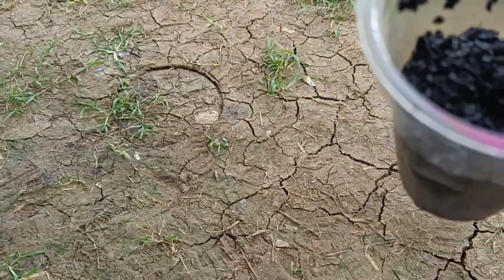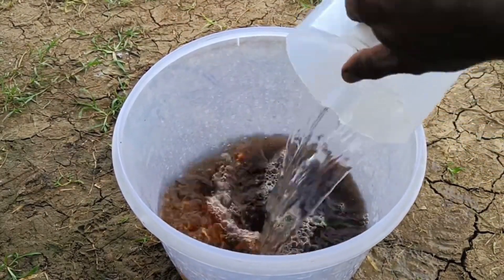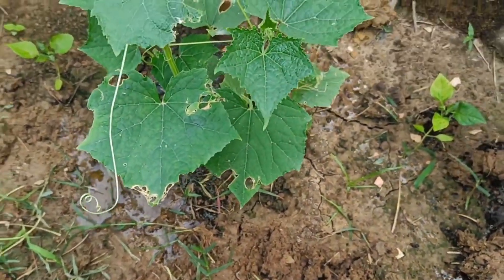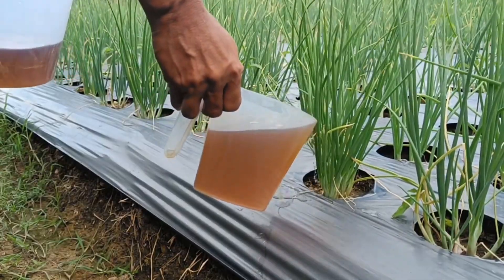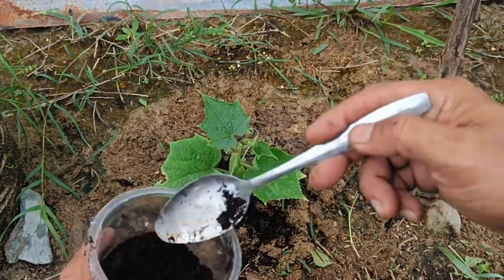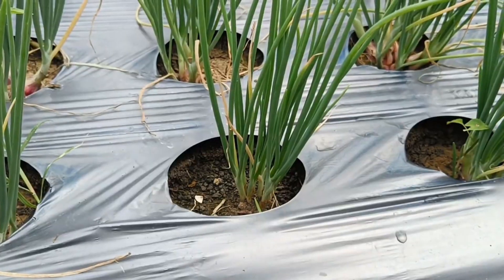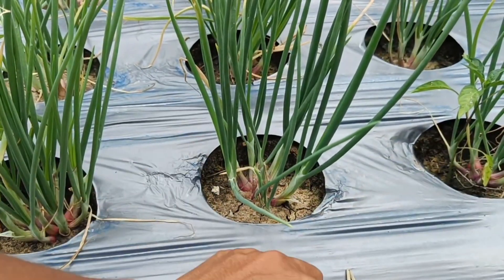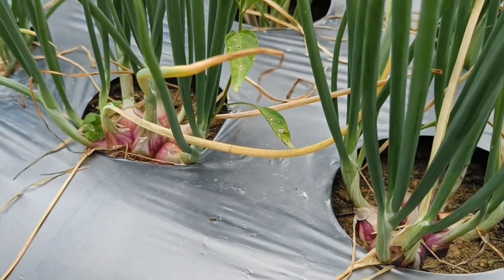With Just This Magical Ingredient, Plants Can Become Super Fertile and Repel Pests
Organic Materials: Vegetable/fruit scraps, legume leaves, animal manure, straw, rice husks, or other organic materials.
Starter: EM4, molasses, brown sugar, or rice washing water.
Air: Clean water or rainwater.
Tools: Plastic bucket/barrel, filter cloth, small hose (optional for airlock), jerry can/bottle.
Preparation Steps
Prepare the Materials: Chop or finely chop the organic materials to facilitate decomposition. If using animal manure, ensure they are dry.
Mix the Starter Solution: Dissolve the brown sugar/molasses in water (e.g., 1 kg of sugar to 5 liters of water). Add EM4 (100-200 ml to the same amount of water) and stir thoroughly.
Fermentation (Anaerobic): Place the organic materials in a container (2/3 full). Pour in the starter solution. Close the container tightly; you can use a small hose to release the gas (airlock system). Store in a cool, dry place for 14-21 days.
Stir Regularly: Stir the mixture every 3-5 days to ensure even fermentation.
Filtering: Once the fermented liquid smells like fermented tape and turns brown, strain the liquid from the dregs using a fine cloth.